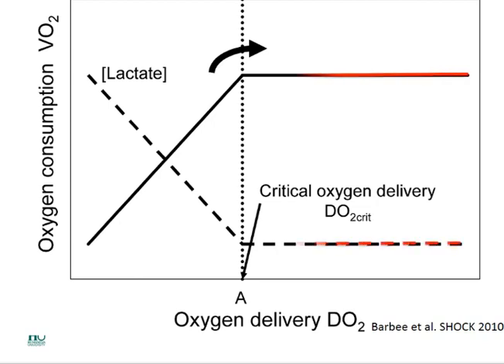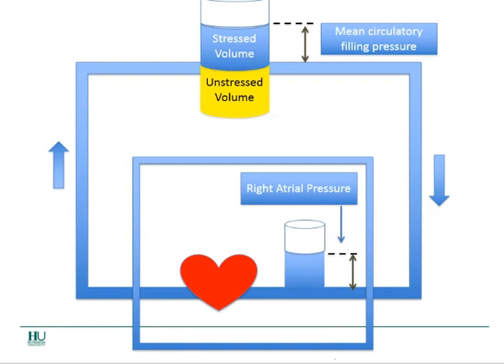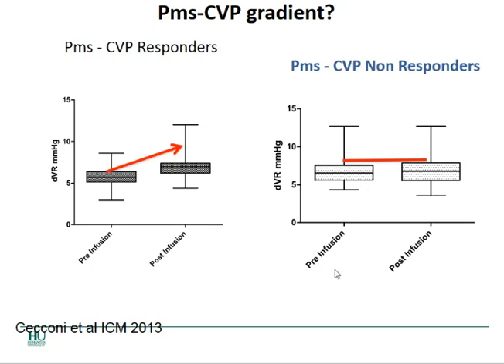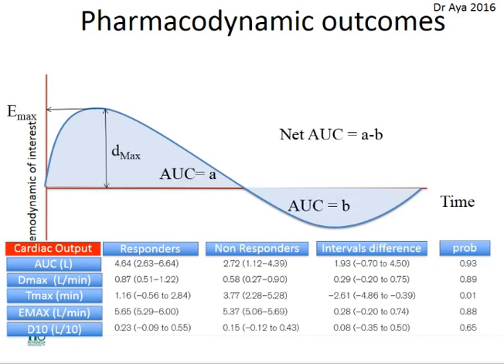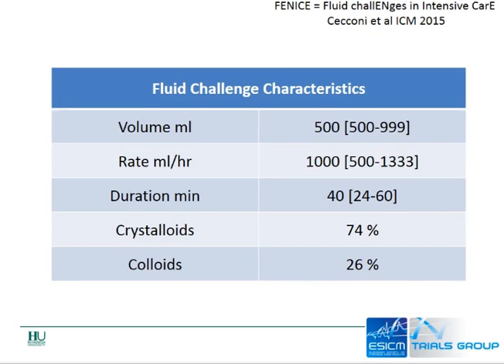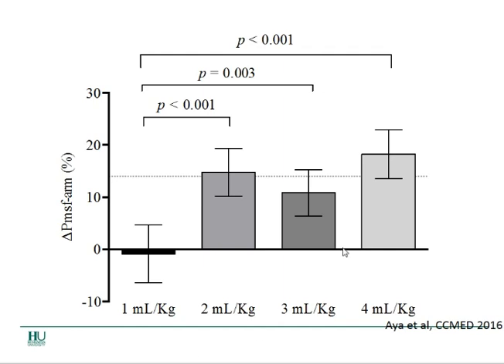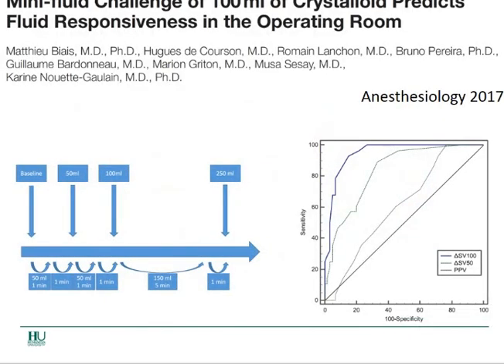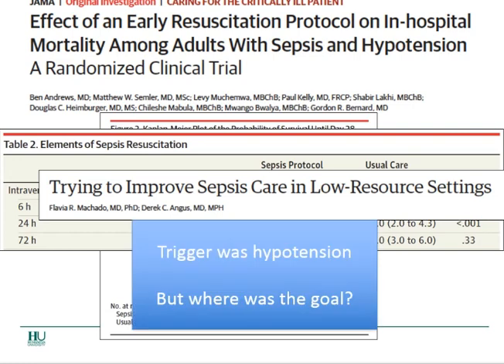How to give fluids Cecconi Maurizio